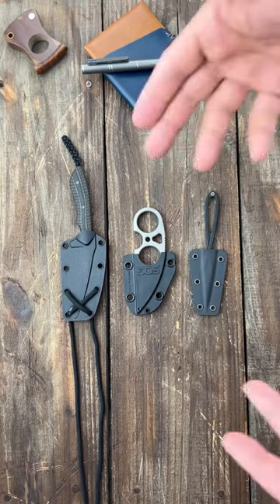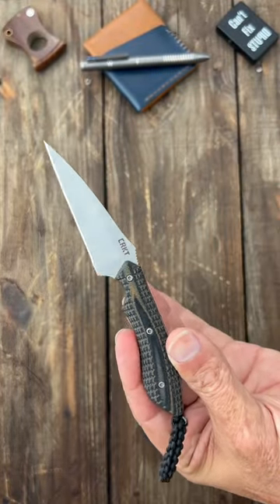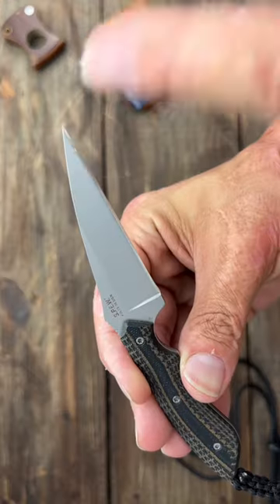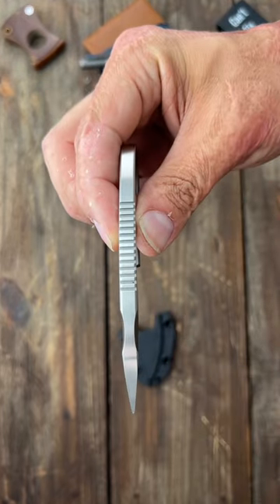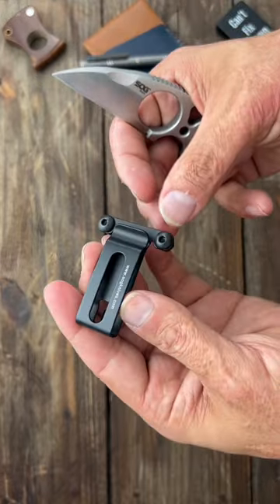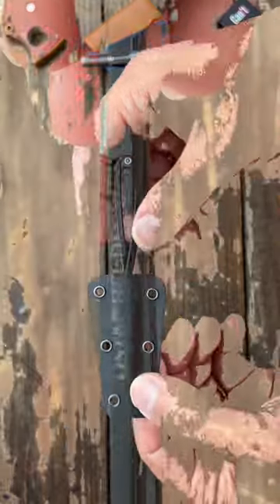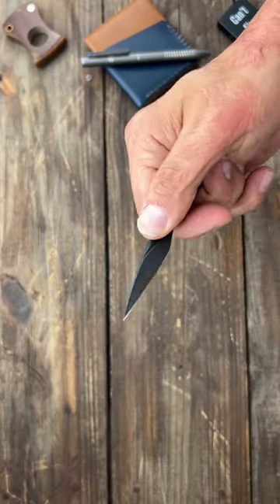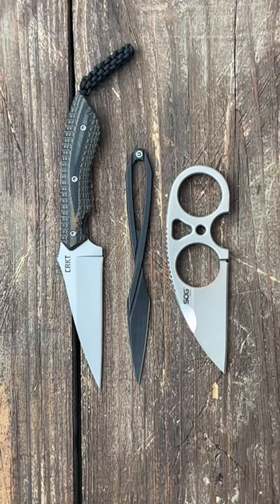3 Sweet EDC Fixed Blades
Awesome Pokey Pokey Neck Knives

❎CRKT- SPEW

❎SOG- Snarl

❎Civivi- D-Art